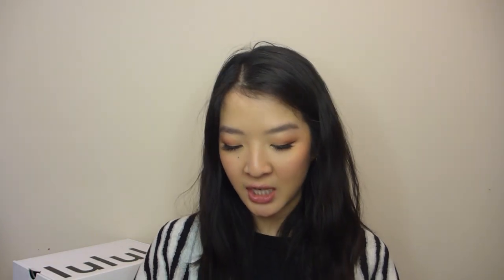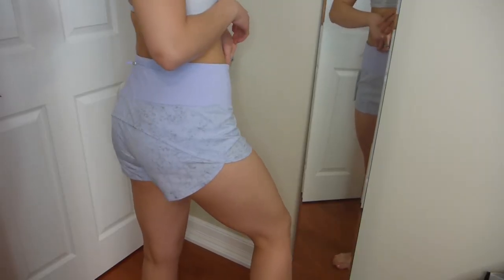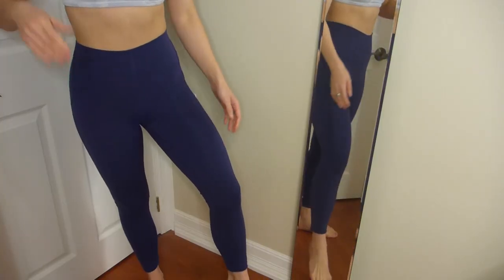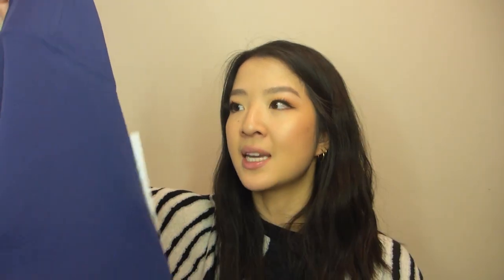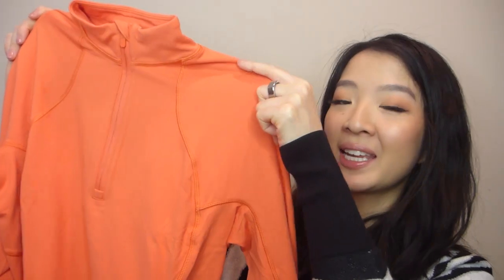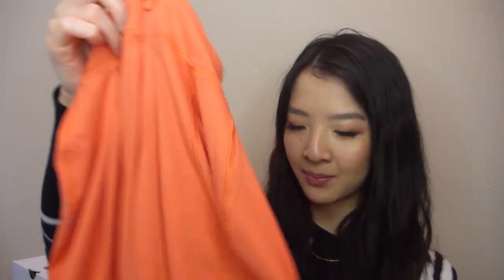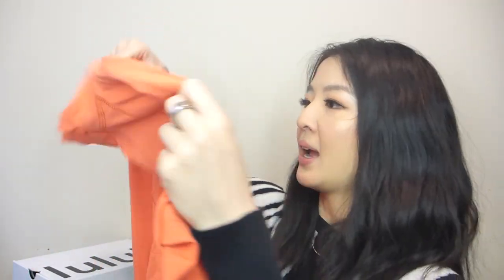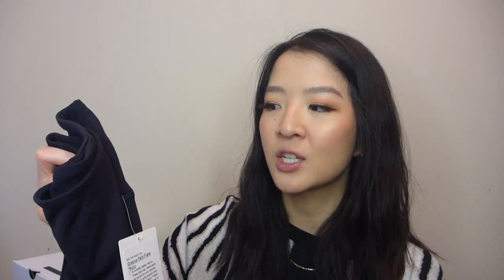LULULEMON TRY-ON HAUL Spring 2022 LOTS OF WMTM ITEMS!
👇All links below/information!

ITEMS MENTIONED:

It's Rulu Run Cropped Half-Zip in Heritage Speckle Camo Jacquard True Navy Iron Blue size 6 (Warm Coral no longer available)

It's Rulu Run Half-Zip (full length version) in black on WMTM

Speed Up High-Rise Lined Short 2.5" in Gravel Dust Pastel Blue Multi/Pastel Blue size 6

MY MEASUREMENTS
Height: 5'4"
Weight: 132lbs
My Typical lululemon Size: 6 or XS/S

🚴If you are looking for an at-home fitness solution, I highly recommend Peloton!